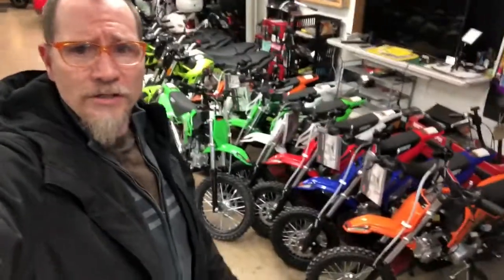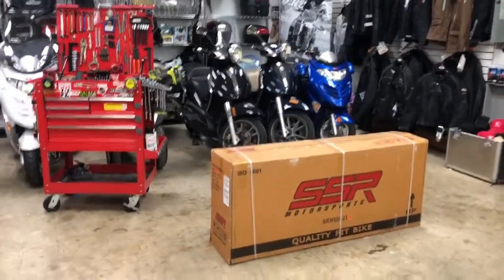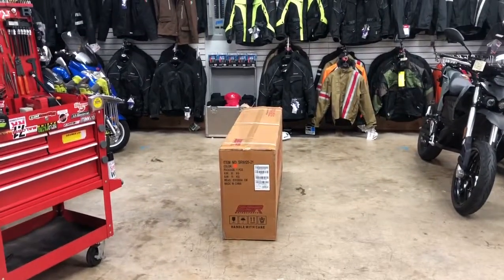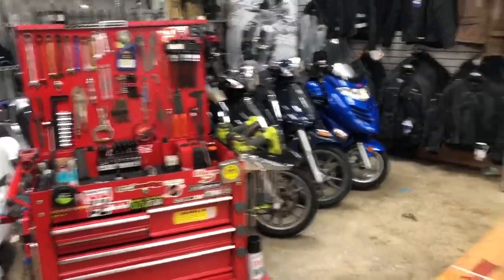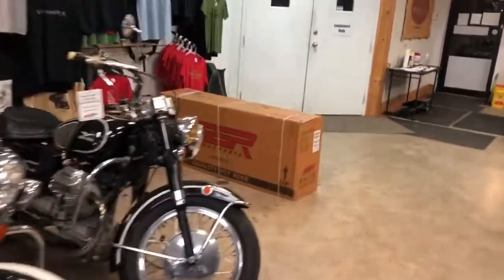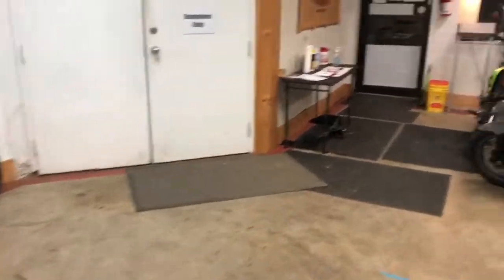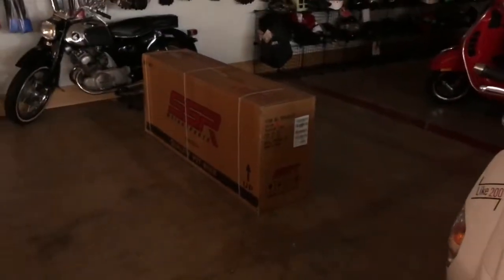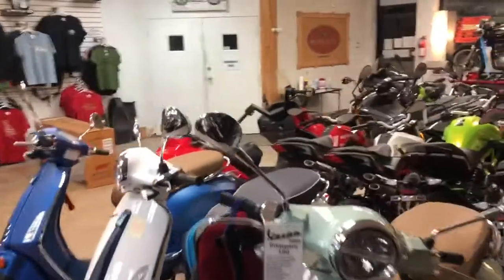ClevelandMoto Build-a-Bike Challenge Preview...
The preshow walk-through for the Cleveland Moto build a bike challenge which will air on Twitch tomorrow, Saturday at 7pm  Feb 27, 2021